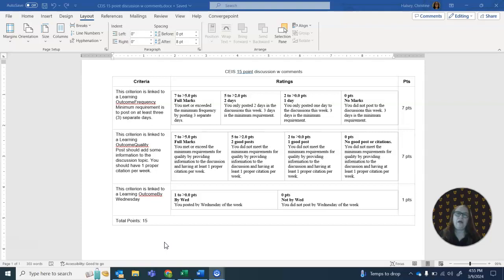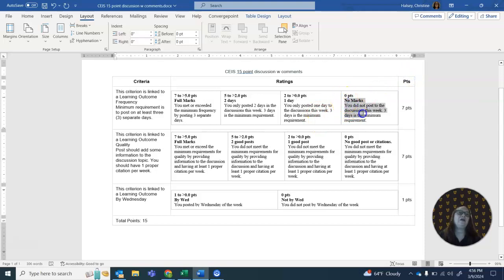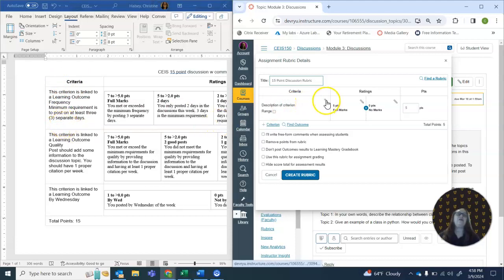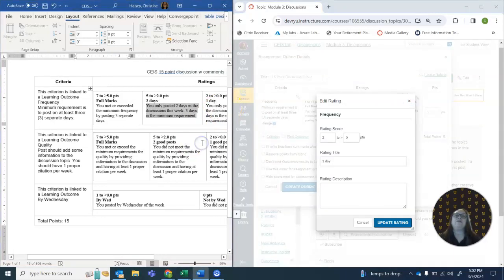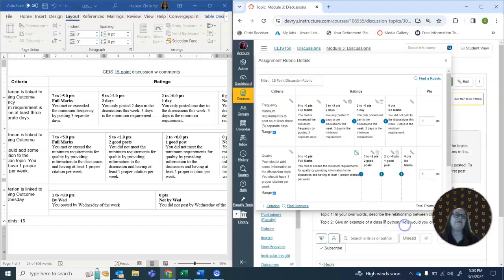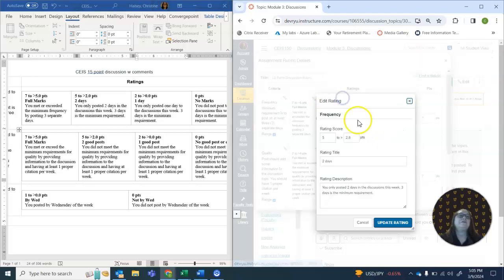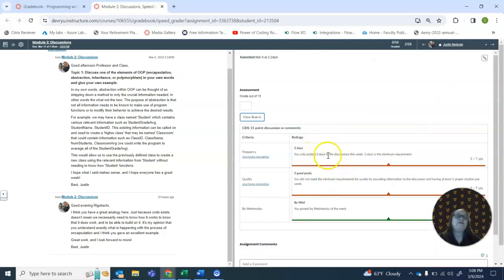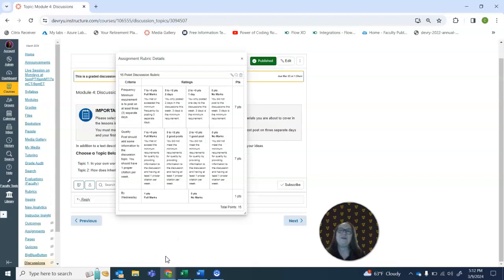Creating, using and reusing rubrics